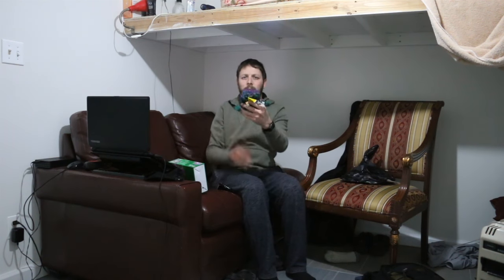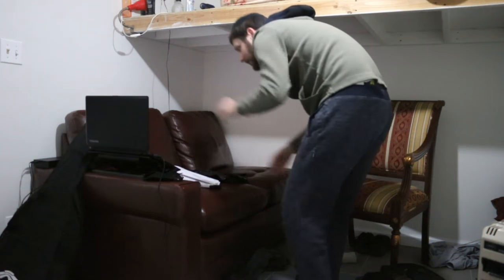Hanging up led lights in my Studio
I am doing some work in my (messy) Studio  pi mean hanging up led lights